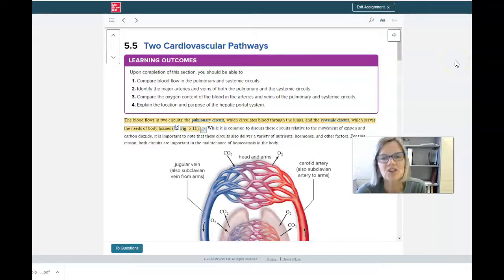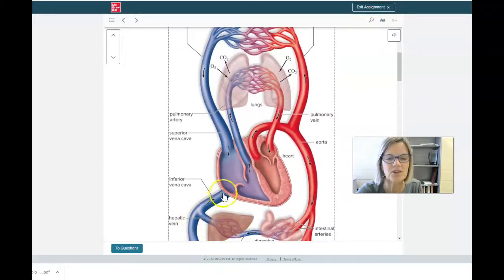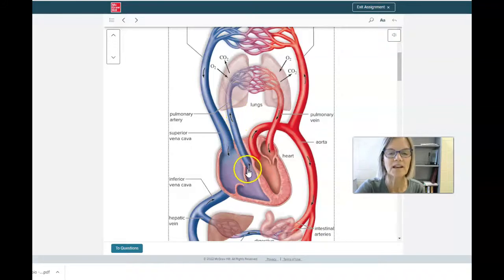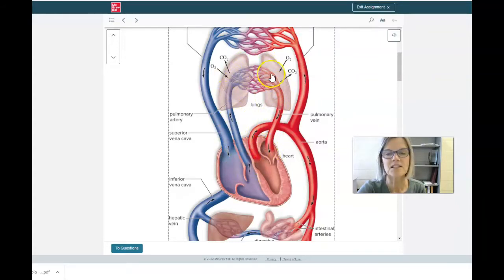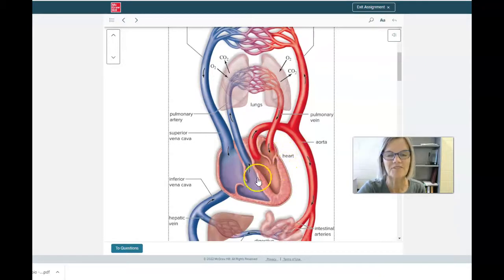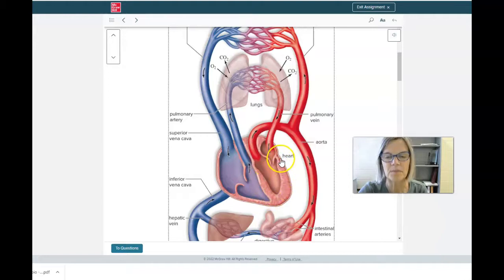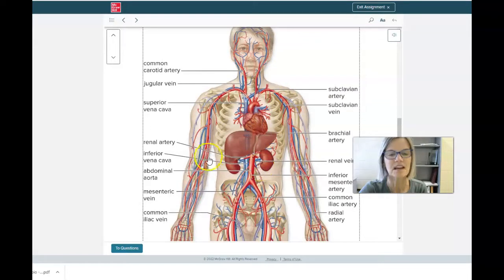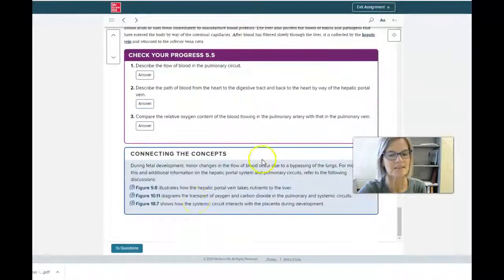BIOL 1050 Lecture section 5.5 202310